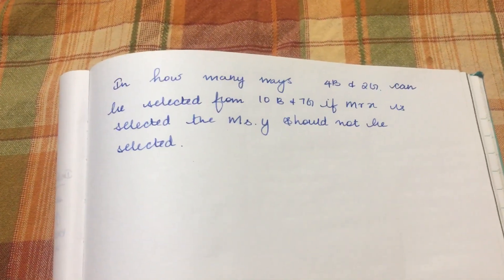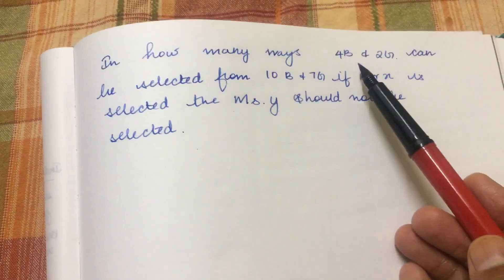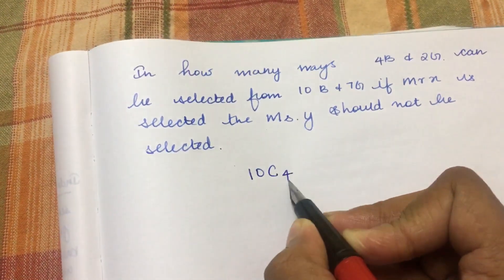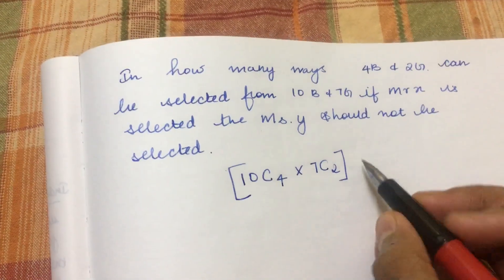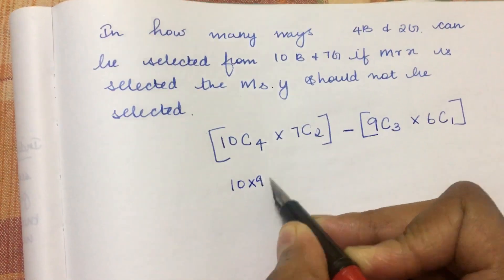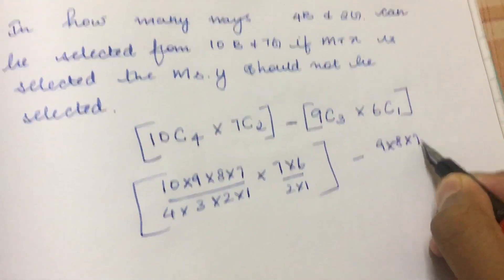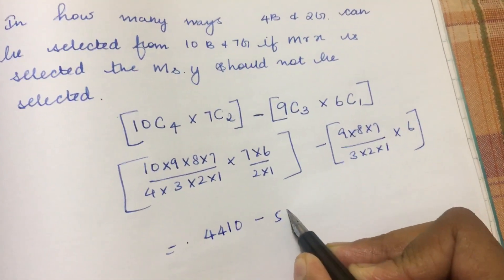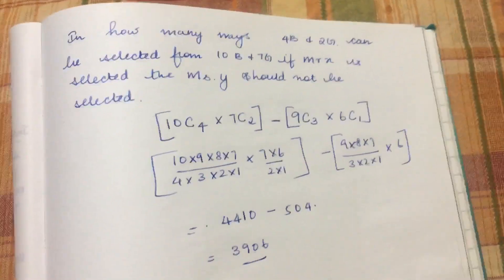Probability || CSAT || 2019 || Prelims || Tamil